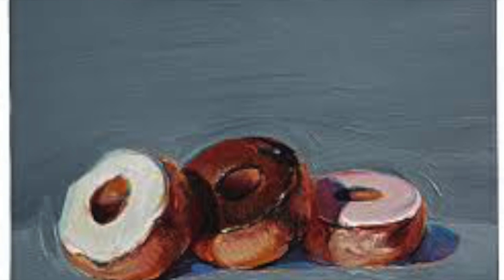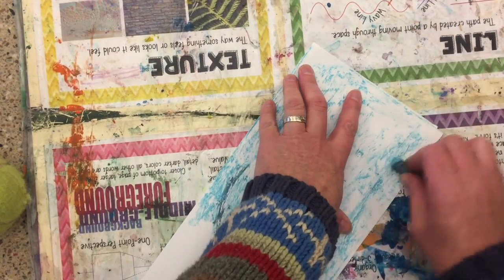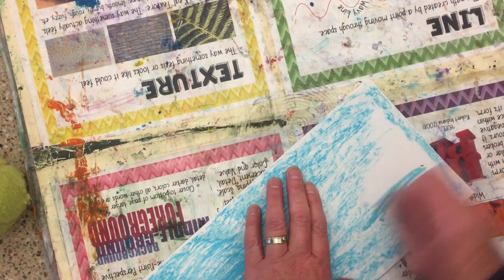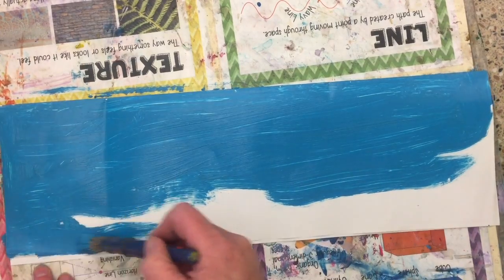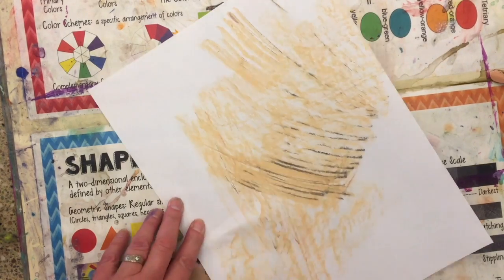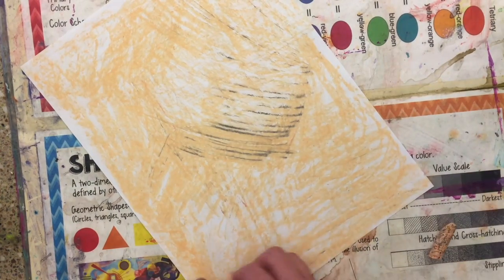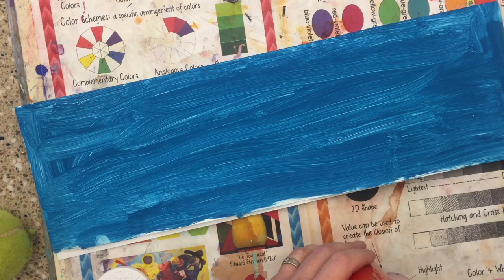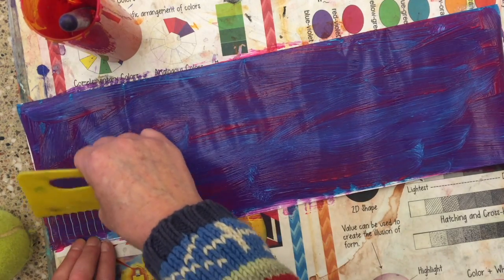Doughnuts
This video is about Doughnuts